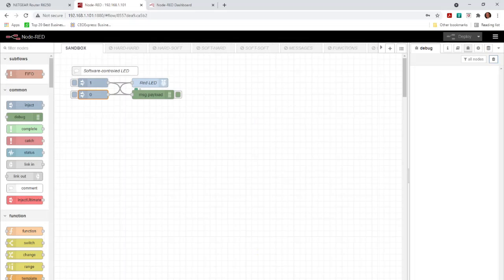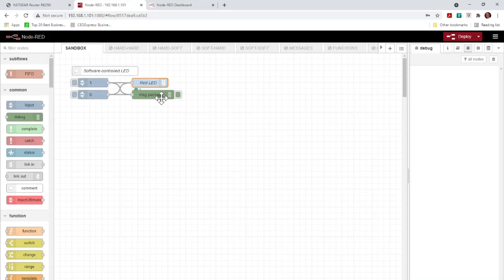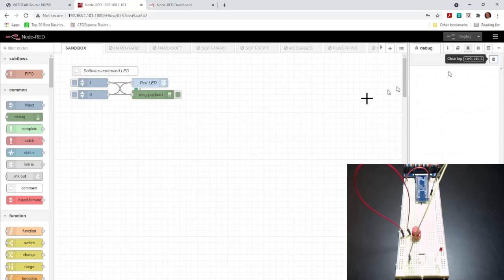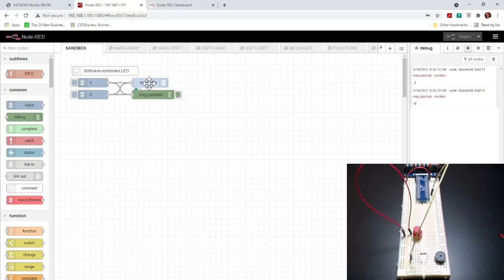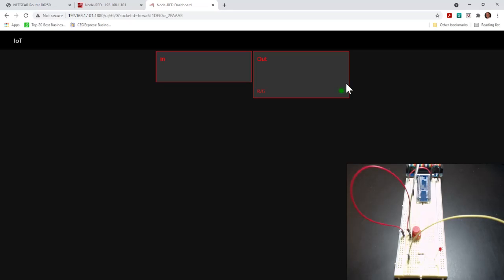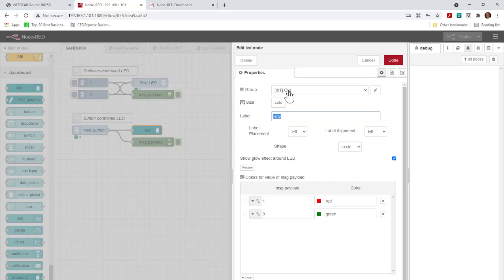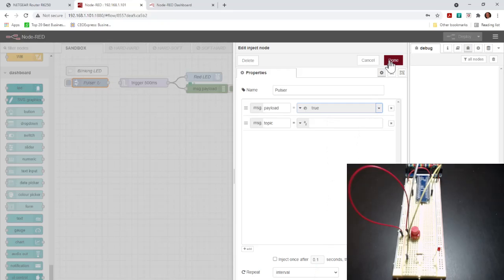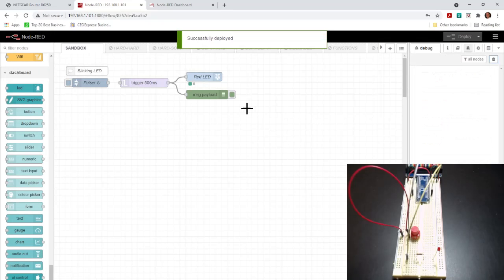Code-Free IoT #3: Hardware &amp; software examples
1) Hardware button controls a hardware LED
2) Software button controls a hardware LED
3) Software button controls a hardware buzzer
4) Hardware button controls a software LED
5) Software blinks a hardware LED